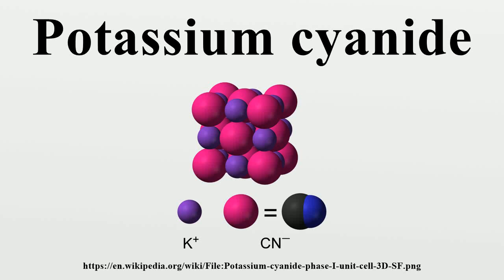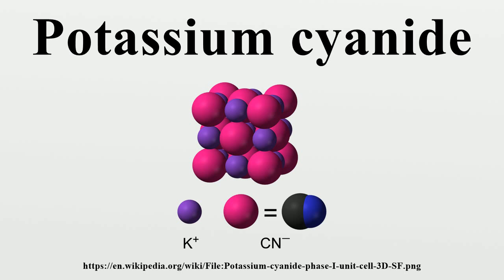Potassium cyanide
Potassium cyanide is a compound with the formula KCN.This colorless crystalline salt, similar in appearance to sugar, is highly soluble in water.

Image-Copyright-Info
Image-Copyright-Info